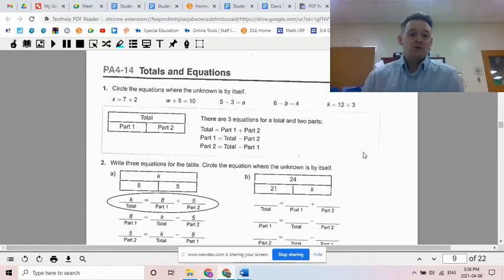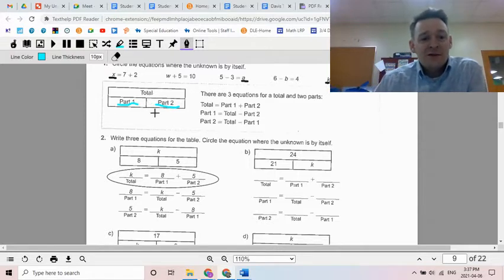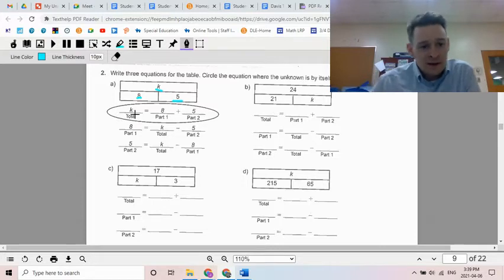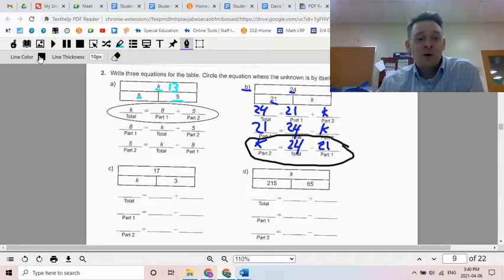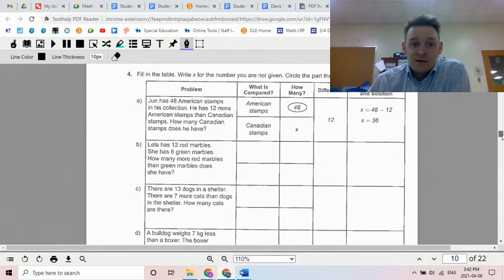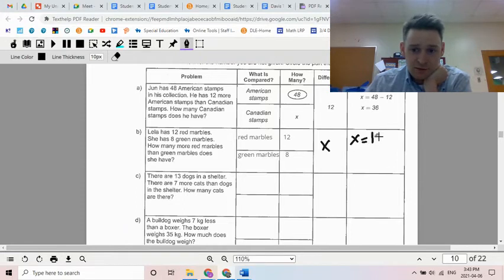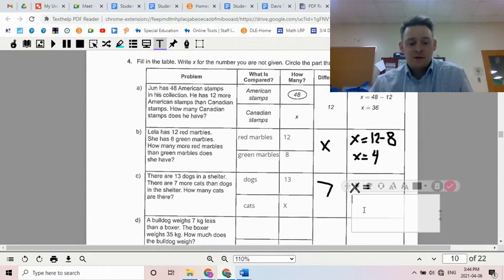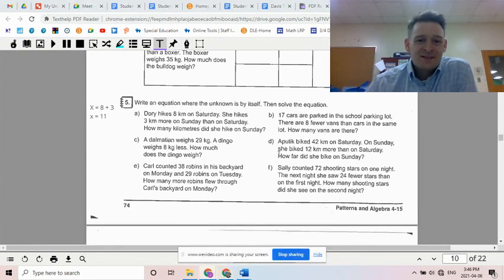Algebra Math - Totals and Equations